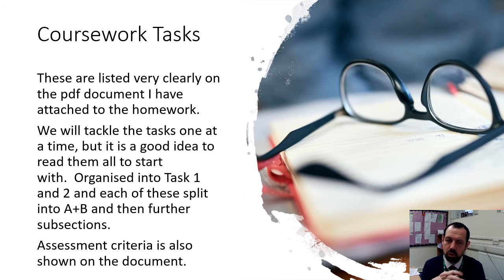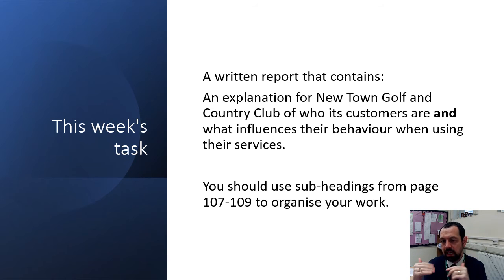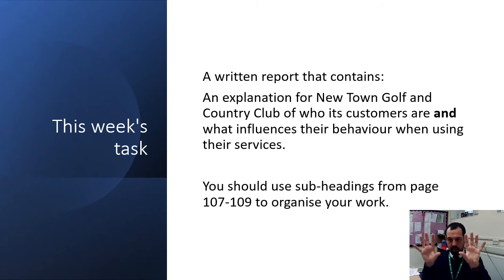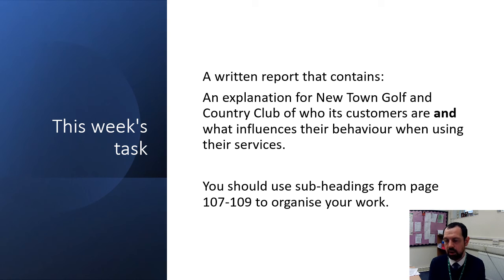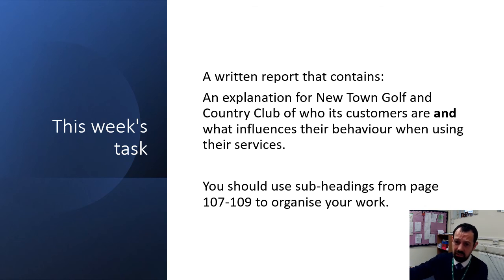Coursework part 1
Brief guide for getting started with your coursework.